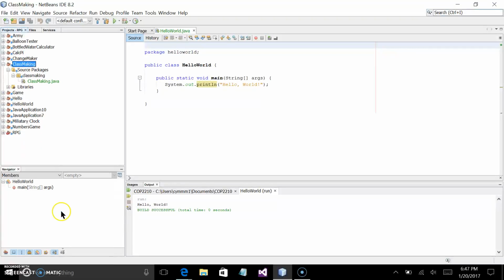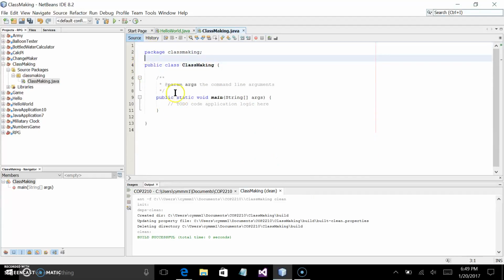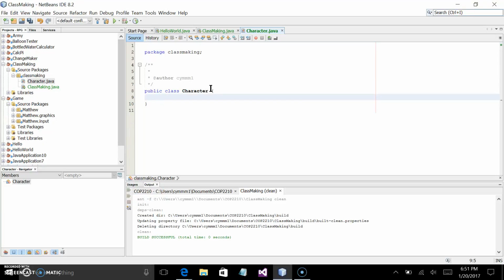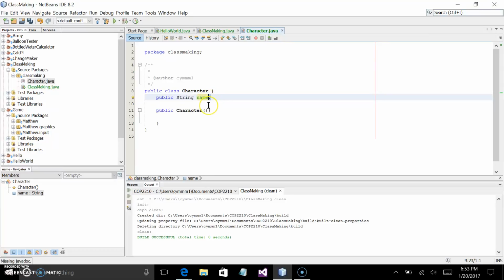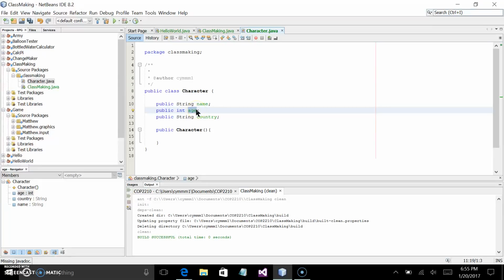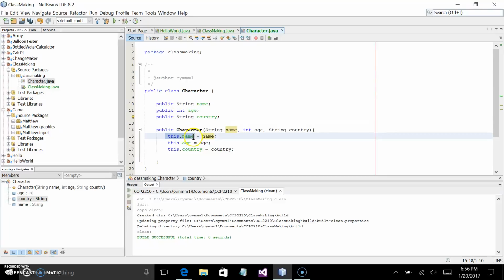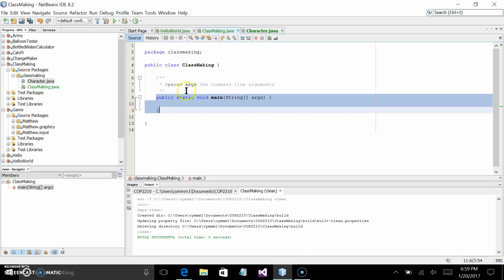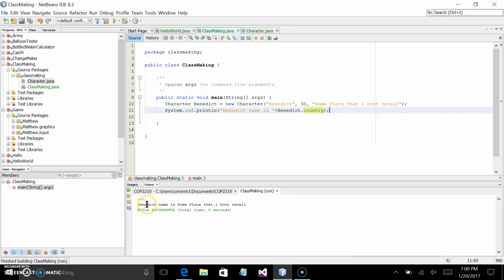I Am In Class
In later videos we will cover Data Types which will be very fun to go over.